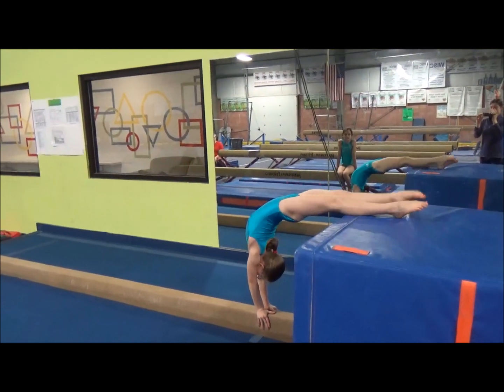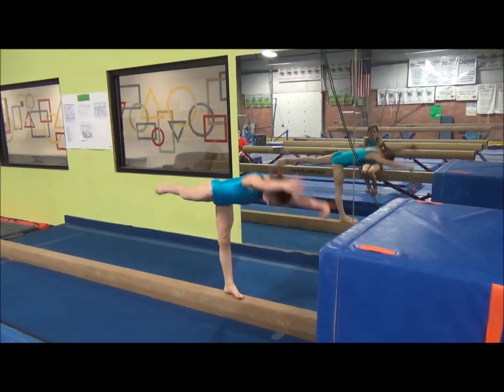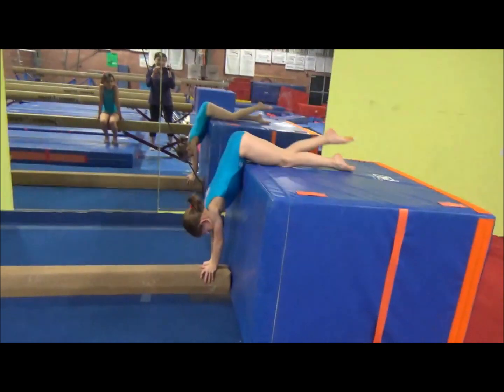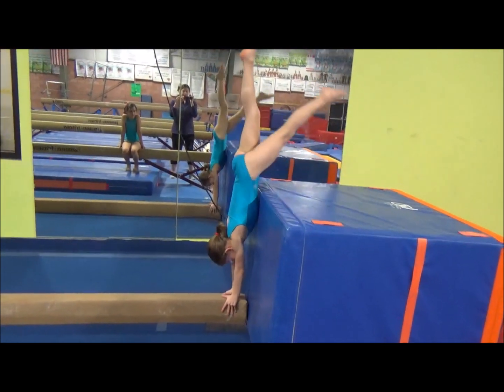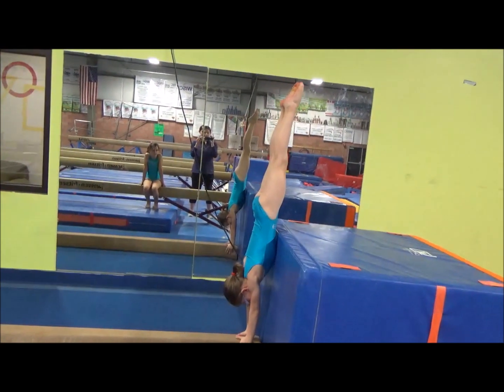The Complete Compulsory Training Guide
Coming January 2016